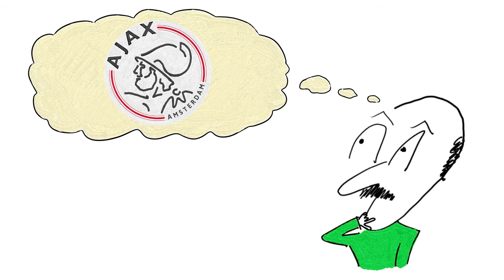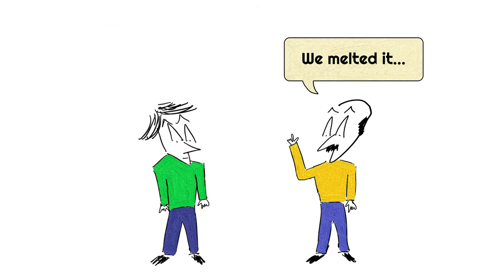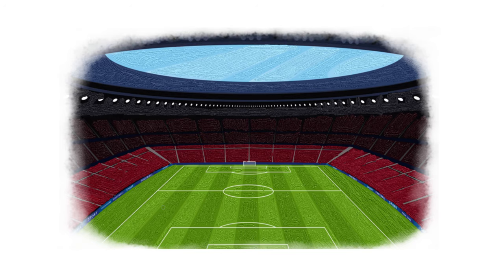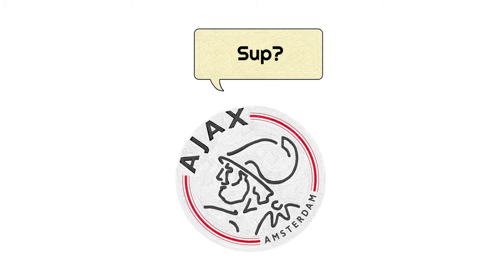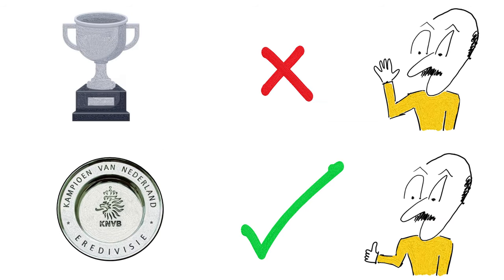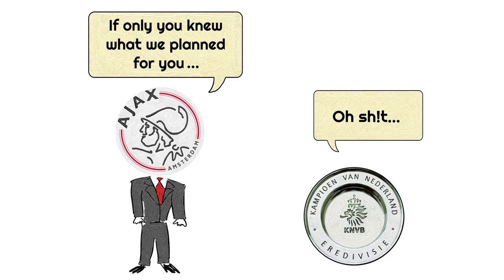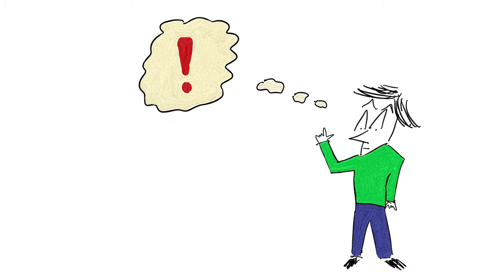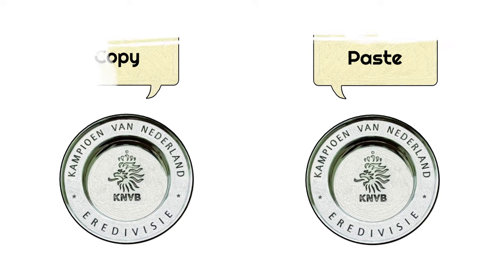Why Ajax MELTED Their League Trophy? | Dutch Football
There’s something special about Ajax as a club that always appealed to me.

I don’t know it’s the history behind them...the identity...the Dutch football...or even down to the unique jersey that they wear, but they just did something quite remarkable.

Normally, when Ajax win the league title, they parade the trophy in Amsterdam for thousands of fans to celebrate, but this year it was quite different.

You see, instead of parading the trophy, in the city like they usually do, they ACTUALLY MELTED the trophy.

But the question is, why would they MELT the trophy after winning it in such a challenging season?

In a season when games are played behind closed doors, we still had our football, which was a massive blessing, but there was a BIG elephant in the room...or maybe, a LACK of a big elephant, depending on how you look at it.

Anyway, it was painfully clear that football wasn’t the same WITHOUT the fans at the stadium, and even more so, it was weird watching champions celebrate their trophy in EMPTY stadiums.

So, in a nutshell, Ajax couldn’t celebrate their league title in front of their loyal fans, the way they did BEFORE the pandemic. Therefore, as a club Ajax wondered, how can we celebrate the trophy with the fans?

Ajax have found a unique way to reward their fans in a very special way:

By giving them a piece of the actual trophy. Or, as they’re calling it, "a piece of Ajax.".

So, just like the Bundesliga, at the end of the Dutch league, the winner is given a SHIELD, rather than a cup.

In a season hit by the pandemic, Ajax fans couldn’t watch their team in the stadium, but that didn’t prevent Ajax fans from purchasing the SEASON tickets, despite knowing that most likely, they won’t watch any match in the stadium.

And I’m not talking about only 1 or 2 fans, but more than 42,000 of them. So, what did Ajax do?

Well, they melted the trophy shield into more than 42,000 individual stars... One for every person, who bought an Ajax season ticket. Each star weights about 3 and half grams, and contains a portion of the original trophy.

Normally, the club keeps the trophies in its museum, but this time, it was quite different.

This was a beautiful gesture of appreciation from Ajax towards their fans, who bought the season tickets, knowing they’ll miss most of the matches due to the pandemic.

It’s a renewal of a bond between Ajax, and it’s fans...a bond that even distance couldn’t break, and for those that are planning to visit the stadium tour, don't worry, because, guess what? the Dutch FA gave Ajax a second trophy to put in their cabinet in place of the one they just melted down.

Probably a good idea to keep a back-up, just in case.